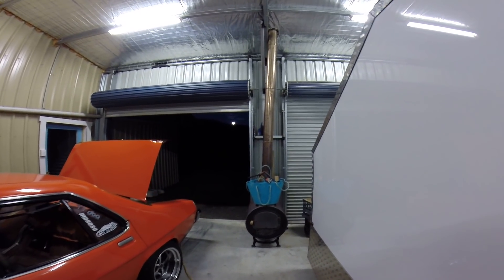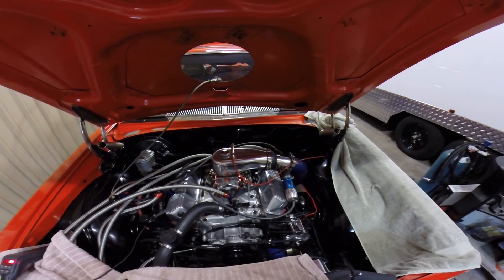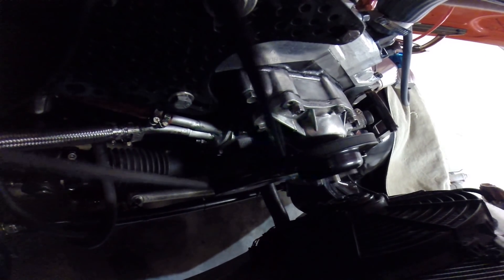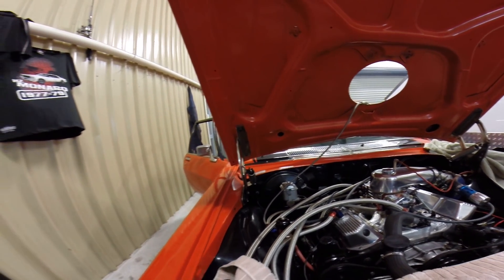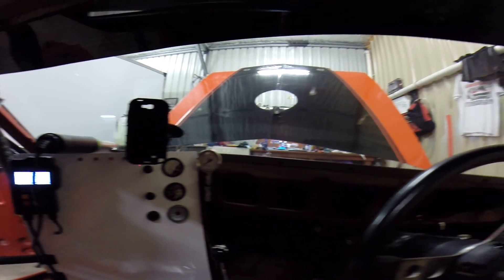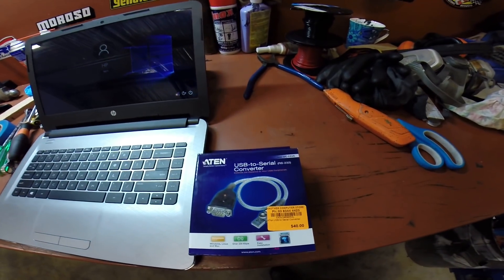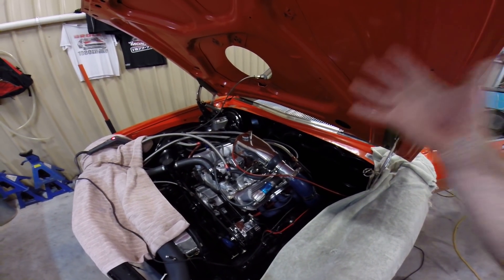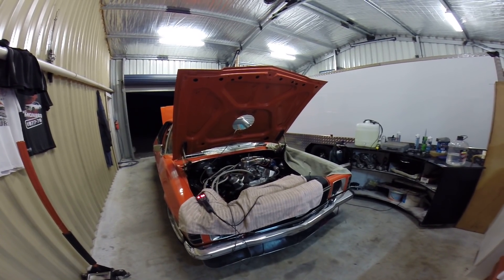My little 308 v8 is so snappy now, thanks to msd programmble